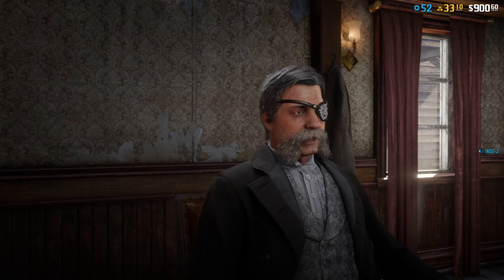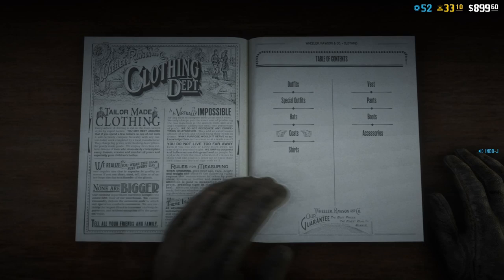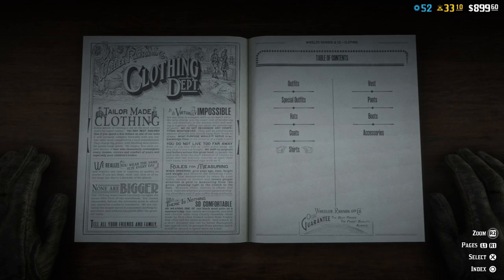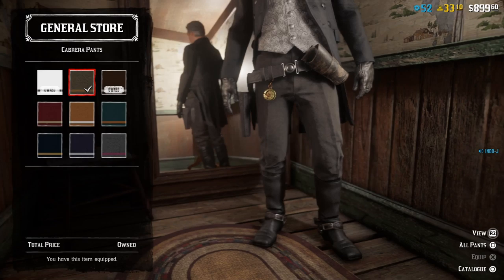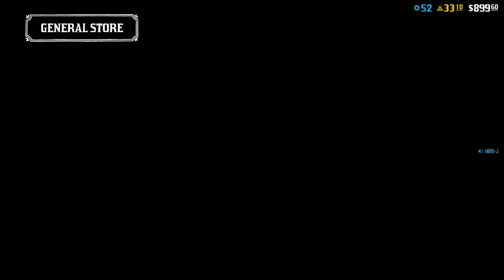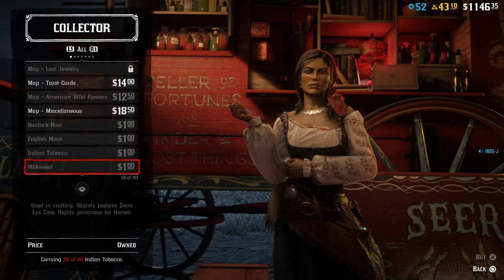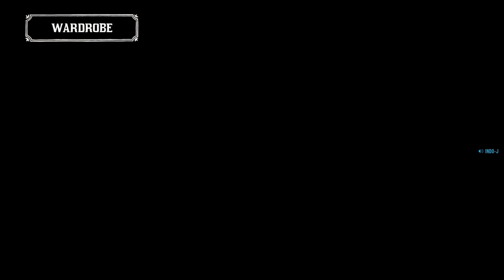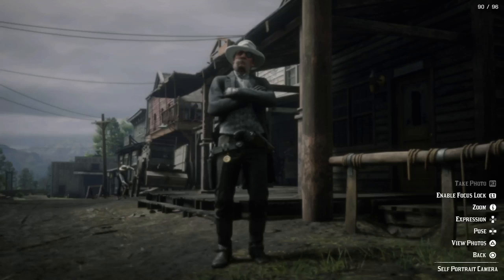Marshal Davies Outfit Tutorial | Red Dead Online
Showcase Gameplay tutorial video about making your Red Dead Online characters outfit looks like Marshal Tom Davies in Red Dead Redemption 2 Online